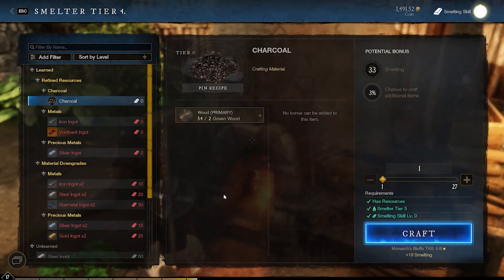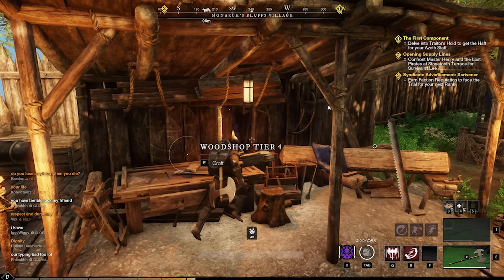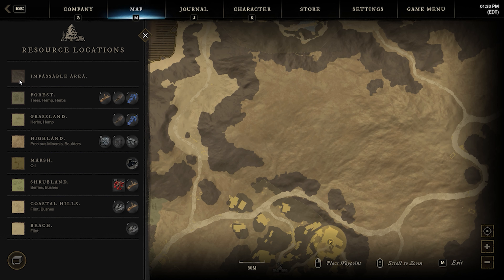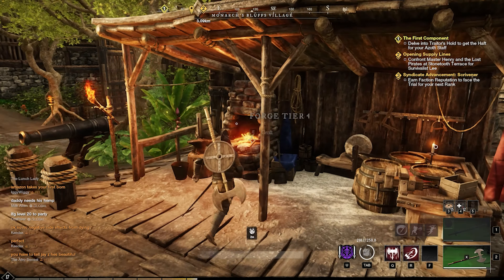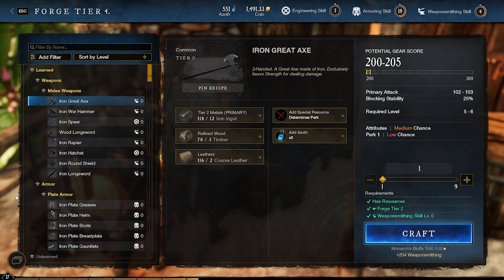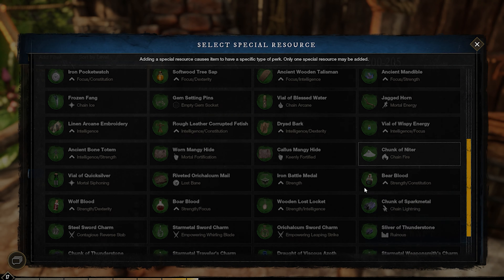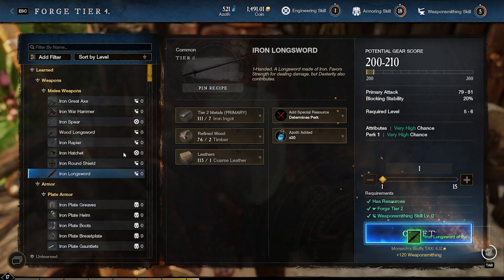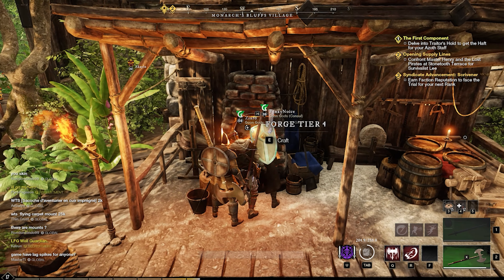New World Crafting Guide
In today's video, we delve into crafting in New World!  This guide is meant to give you an introduction to the game system and I hope you spend a lot of time crafting in the game (cause you kinda need to).